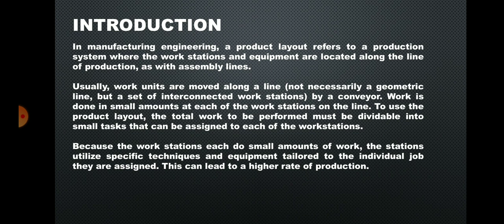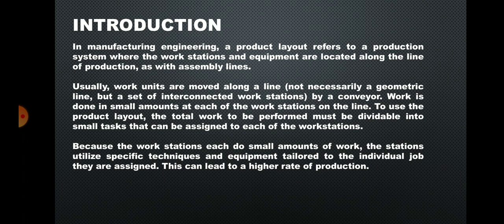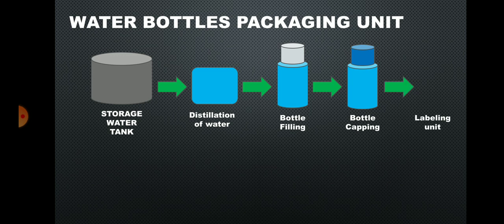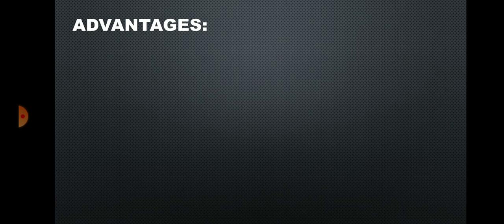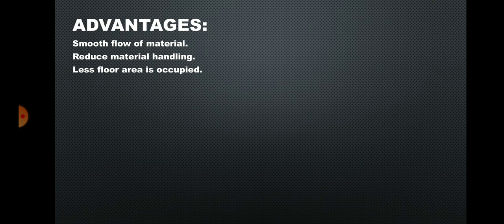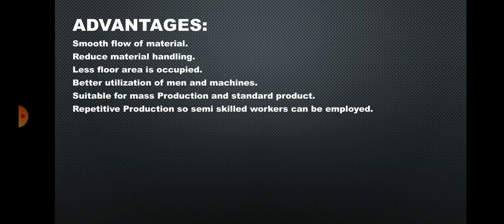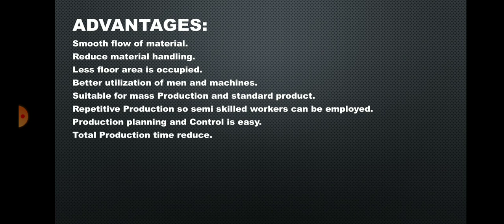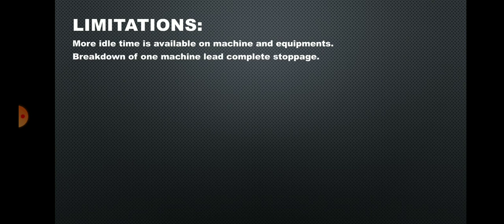IE CHAPTER 5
PRODUCT LAYOUT